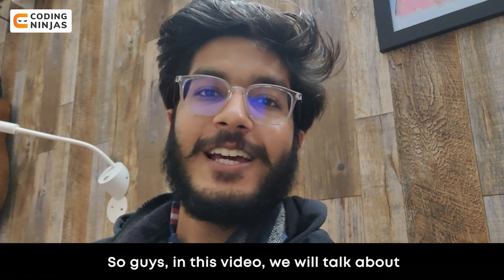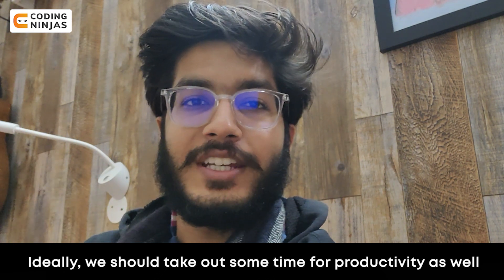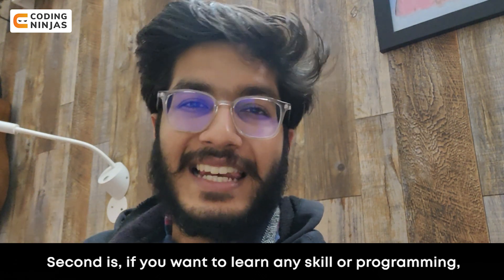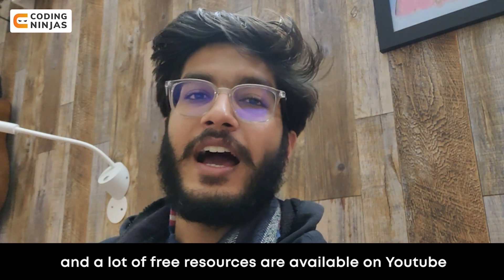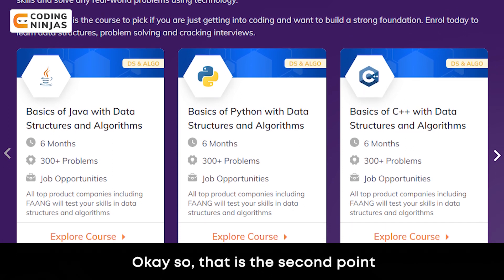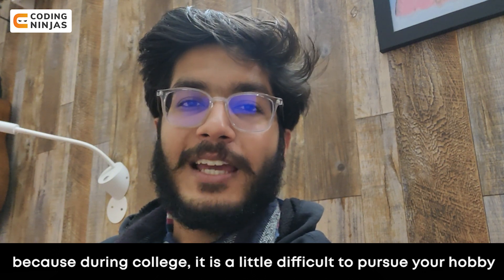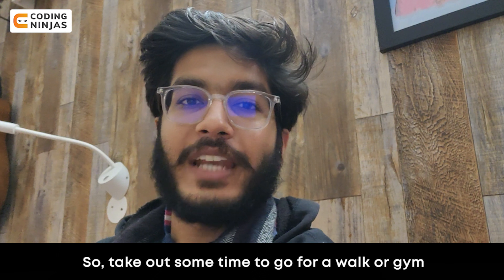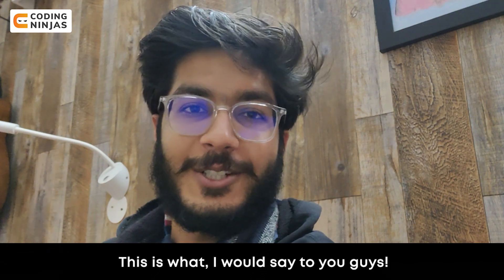How To Utilize Semester Breaks in College | Coding Ninjas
BEST FREE Resource To Learn DSA, C++, Python, Java, Web Development, Competitive Programming,

In this video, we will be talking about How To Utilize Semester Breaks in College.